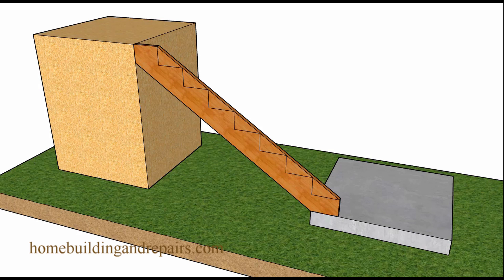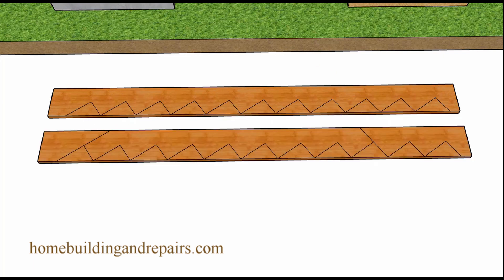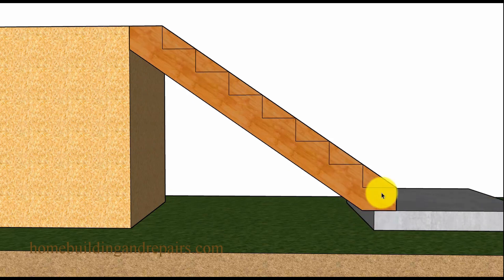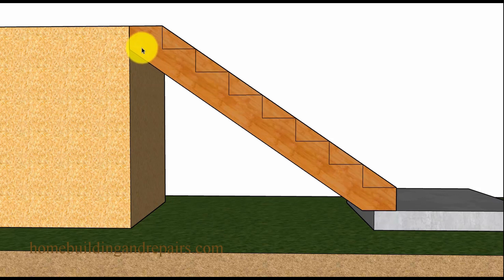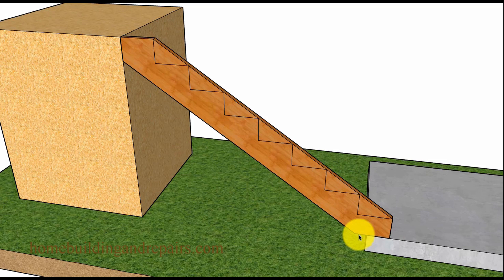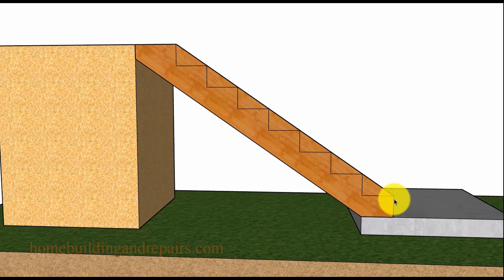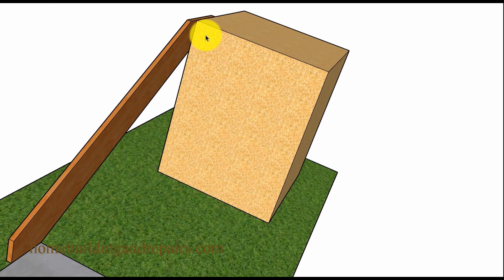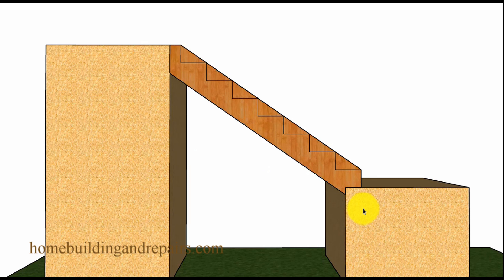Great Idea For Using Pattern To Figure Distance Between Landings When Laying Out Stringers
Him Click on this link for more information and helpful videos about stair building, home remodeling and house repairs. Here's another one of my helpful stair building secrets that I won't be taking to the grave with me and of course it has provided me with enormous benefits in the construction business as a carpenter and I think it will for you also. Sometimes when trying to lay out stair stringers between landings, platforms or floors, it can be difficult to figure the length exactly, especially with so many variables like landings being out of level, not being plumb and even off by a few degrees.